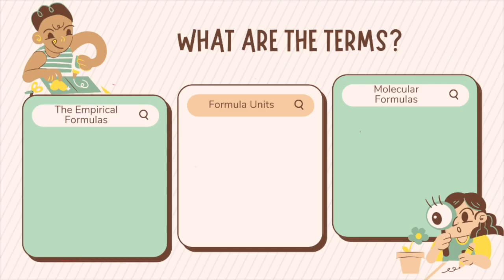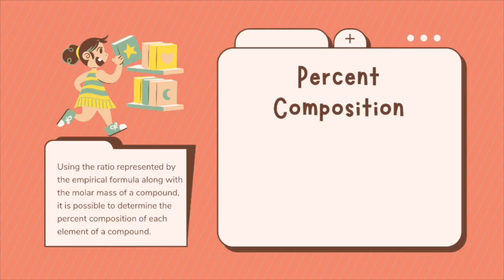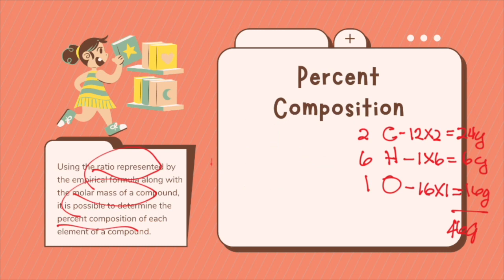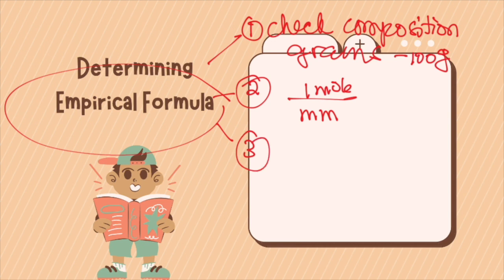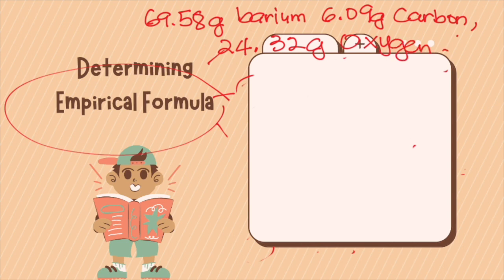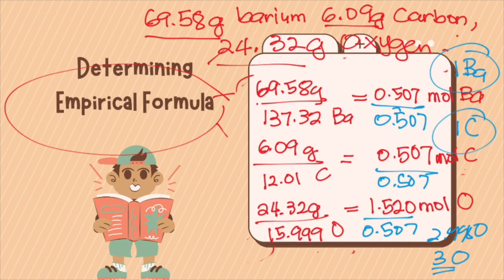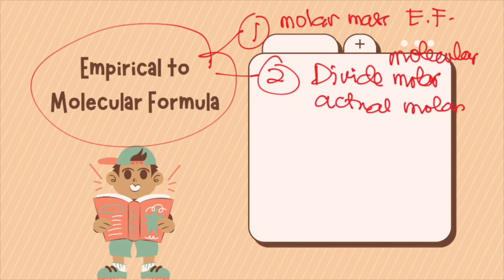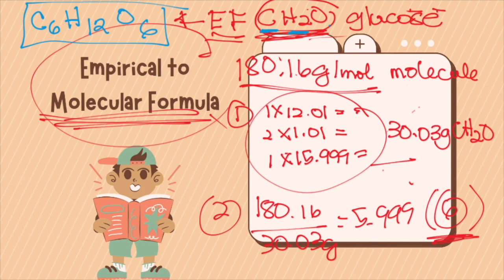Science Discovery Series Ep.15: EMPIRICAL FORMULA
This is a short video about empirical formula and the different way to determine the formula using mole and percentage composition. I hope that this would greatly help all of you!

Enjoy Learning!